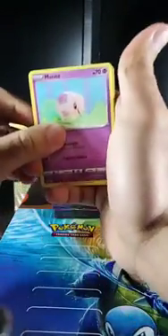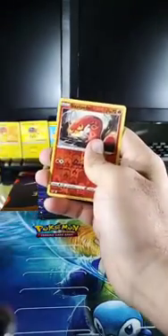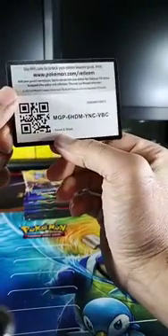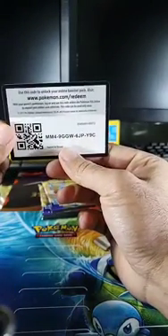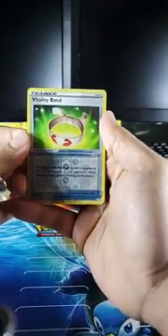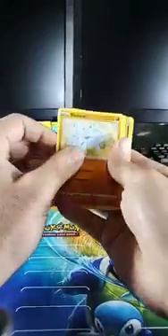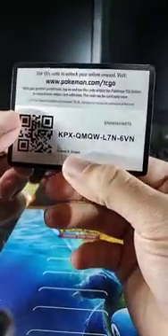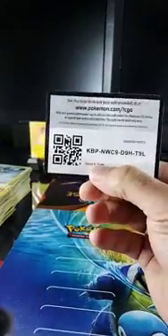Sword and Shield Booster Box Opening!!!!